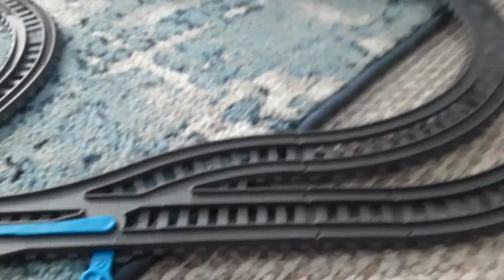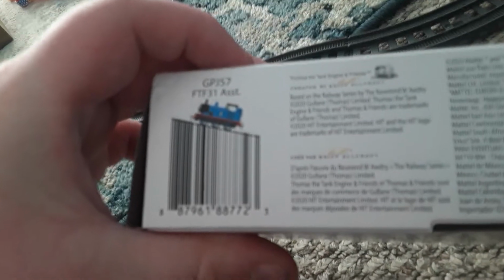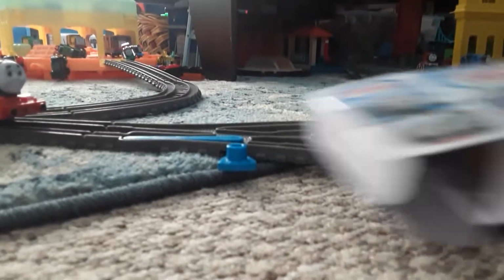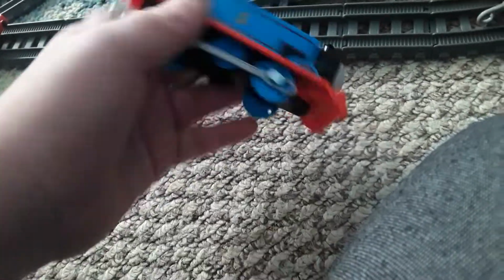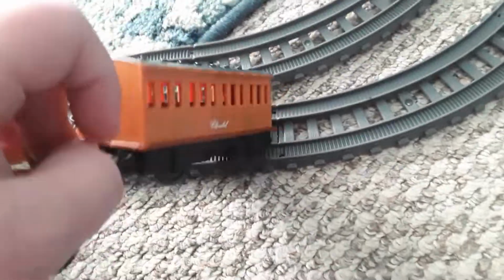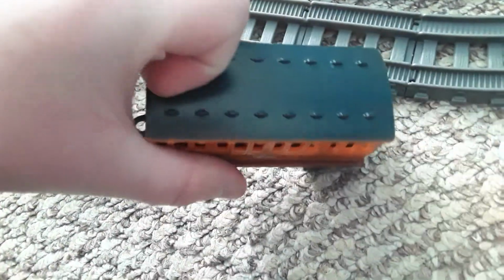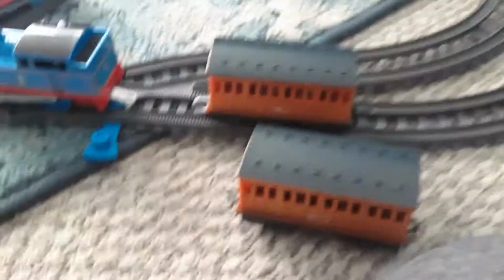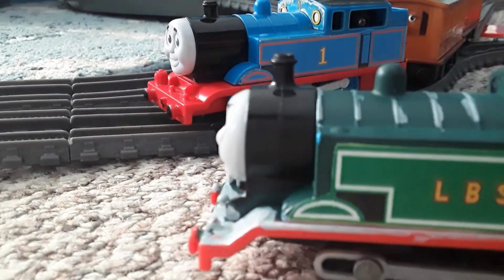Motorized Thomas, Annie, and Clarabel Review and Run | Ft. My Cat